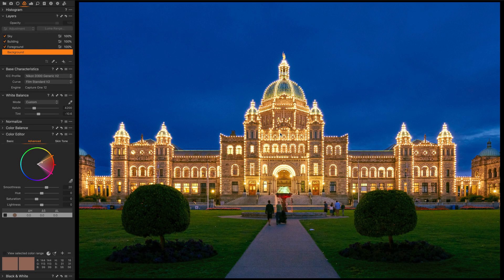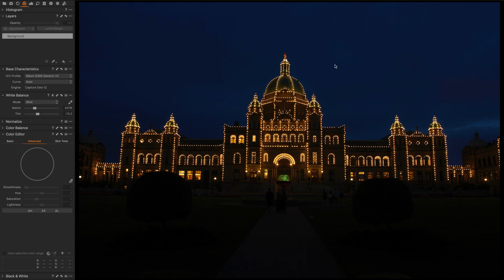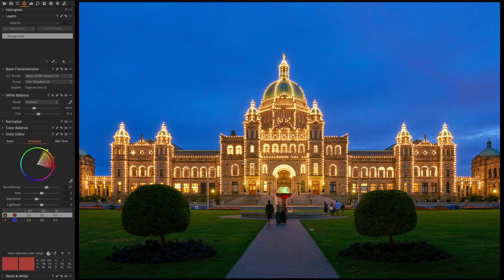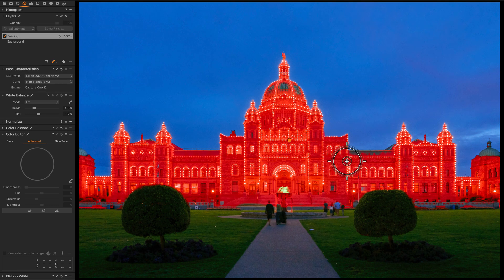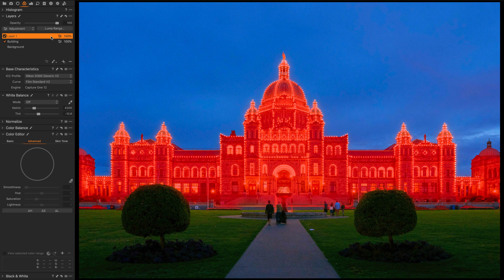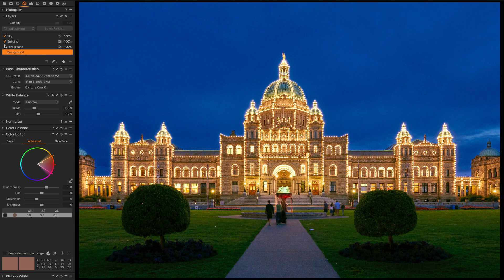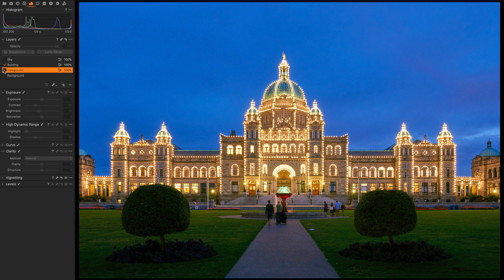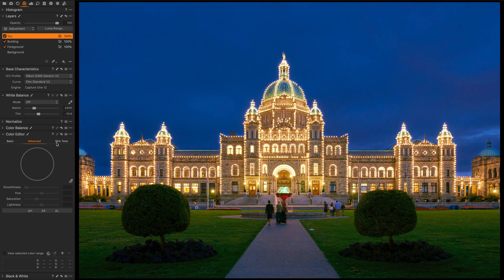The Advantage of Layers in Capture One – Walter Rowe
In this video I demonstrate how easy it is to create layers and layer masks, copy layer masks from other layers, invert layer masks, make changes to layer masks. I show how these features enabled me to take a raw file from severely underexposed to incredible. The situation included mixed natural and incandescent lighting, high contrast, and twilight skies that I wanted to preserve. Watch as I present the step-by-step process to get the result I want.

I encourage comments and questions. I will try my best to respond in a timely manner.